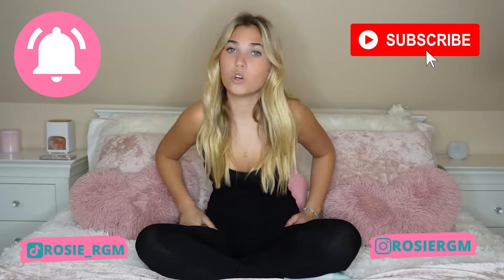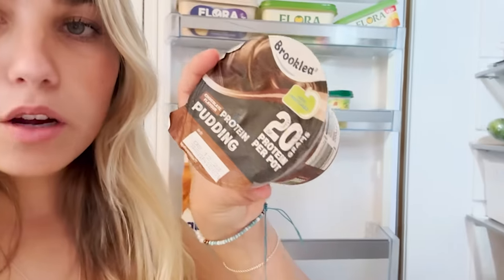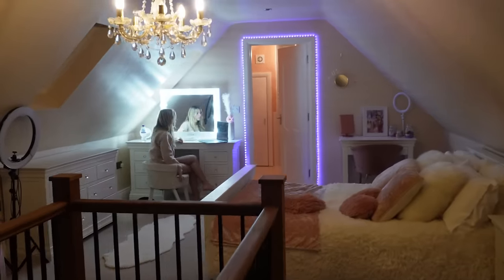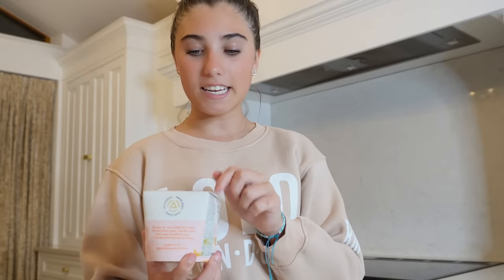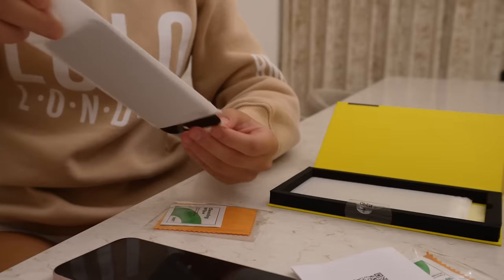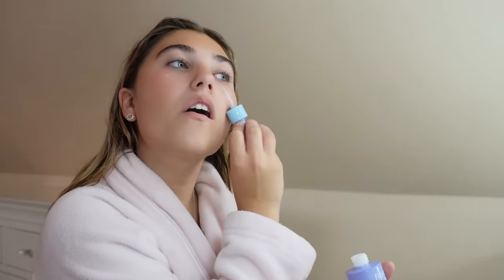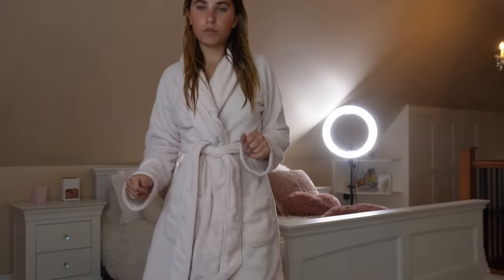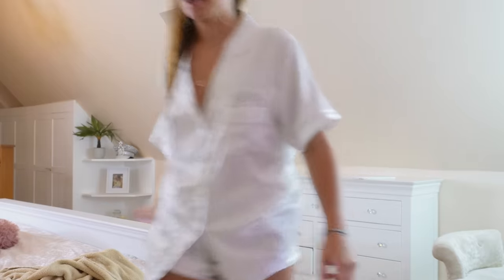My First Ever After College NIGHT ROUTINE! | Rosie McClelland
Rosie McClelland is a singer, songwriter and actress with a combined social media following of over 4 million. Rosie was first discovered at just 5, appearing in a viral YouTube video with her cousin Sophia Grace, she went on to appear on The Ellen DeGeneres show over 30 times with her most recent appearance being her come back to the show in May 2022! Rosie has just released her 8th song "Hurt So Good" and is busy writing more songs for fresh 2023 releases, watch this space!